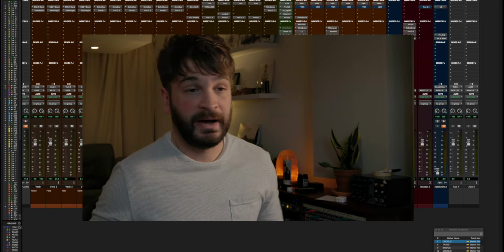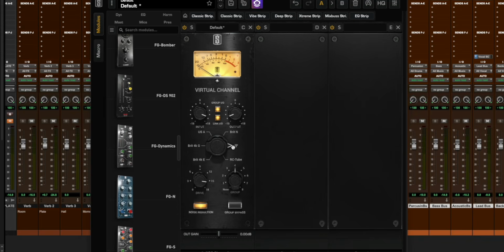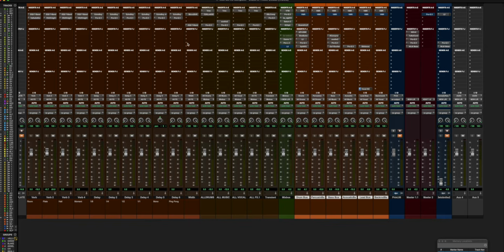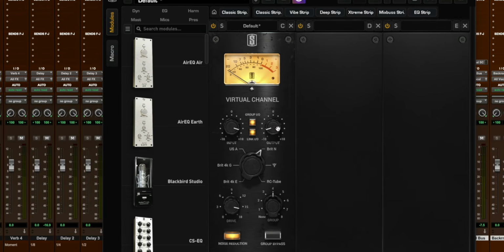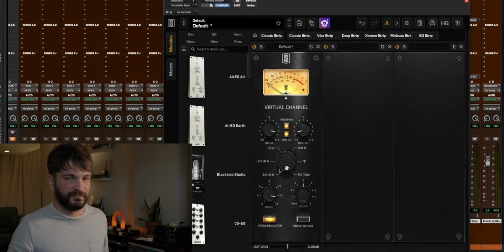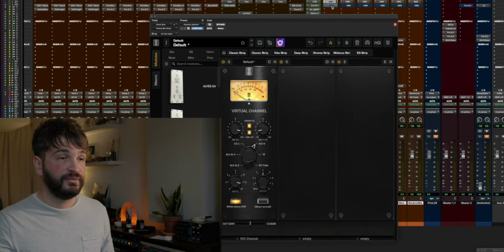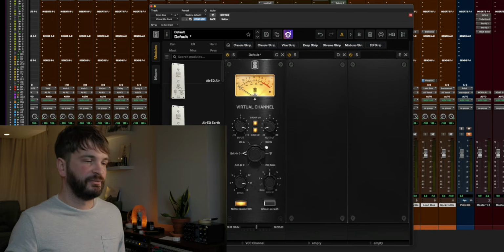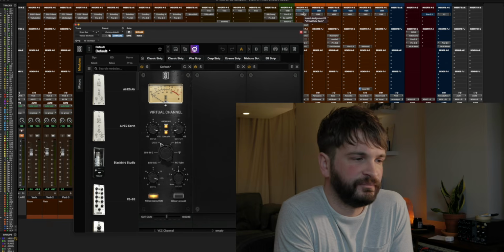SSl vs Neve vs API - can you hear the difference?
lets take a listen and compare the 3 big consoles and approaches to audio.